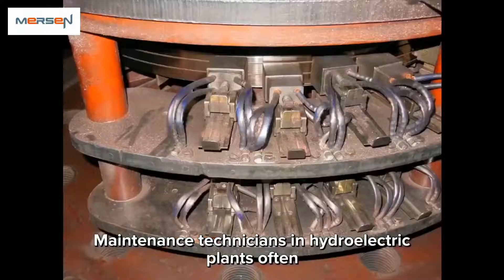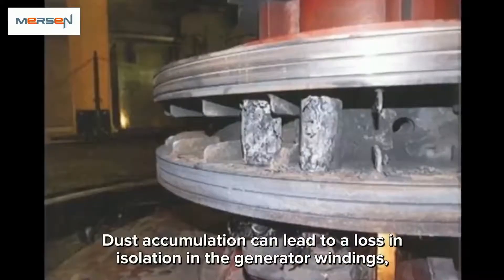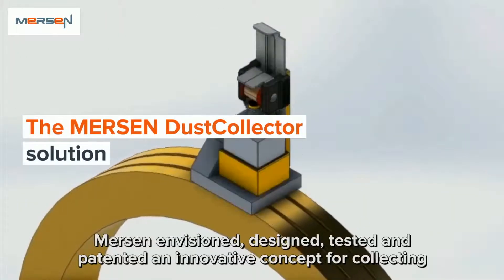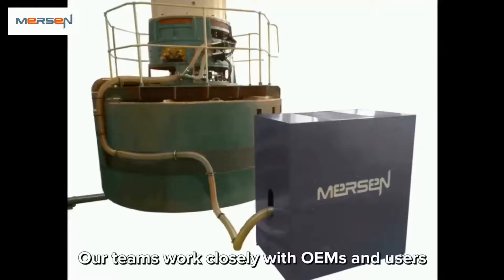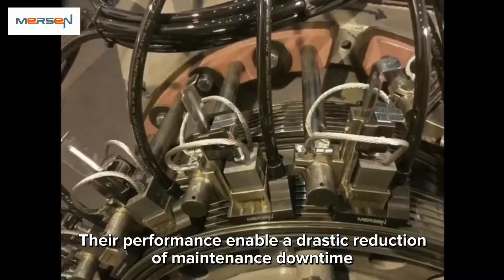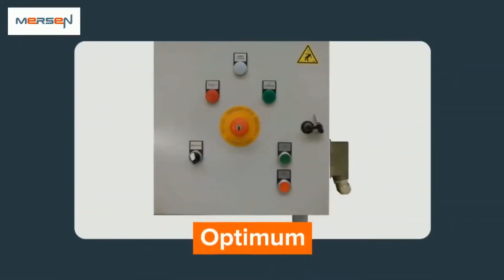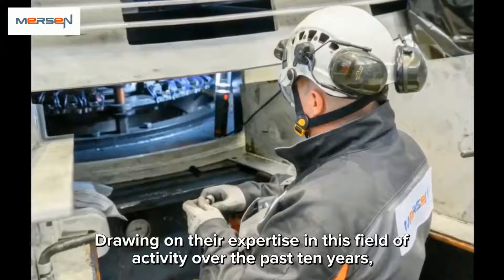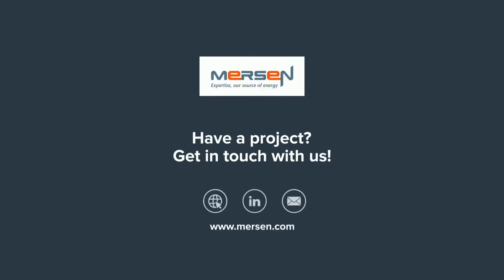MERSEN DustCollector for hydro generators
Mersen Dust Collector Systems are designed to improve hydro generator efficiency by extracting over 90% of carbon brush dust at its source, avoiding dust dispersion and ensuring greater reliability for continuous power production.

Mersen’s technical teams work closely with industry to develop engineered solutions and services to optimize brush performance, improve reliability and reduce unplanned generator downtime.